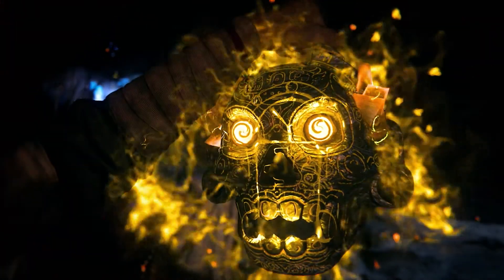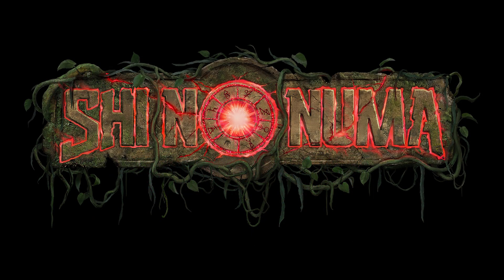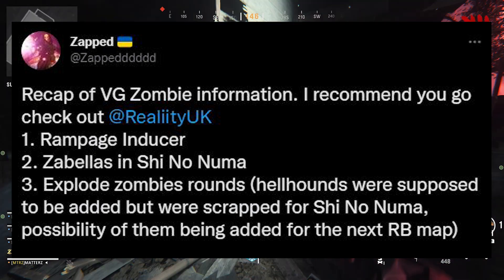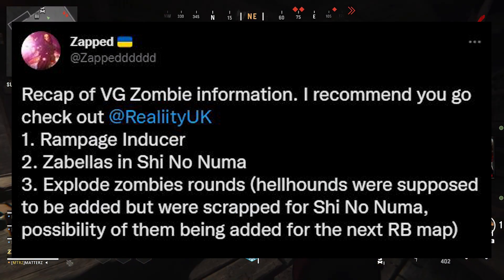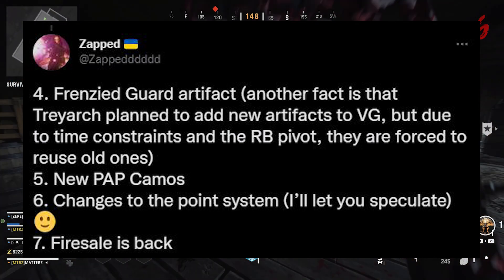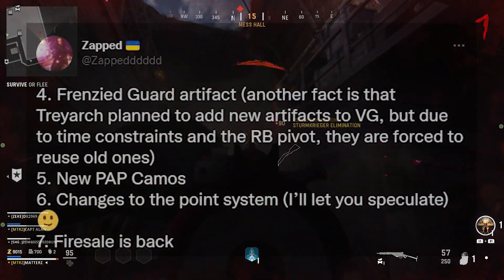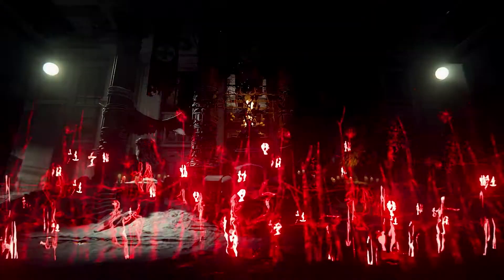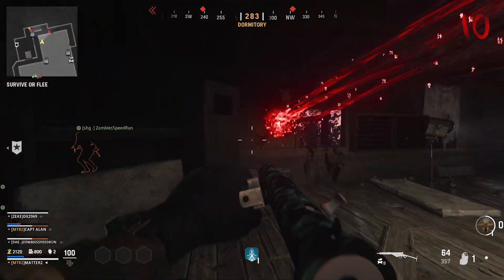Treyarch FINALLY Releases New Round-Based Zombies Map & Zombies DLC Updates!